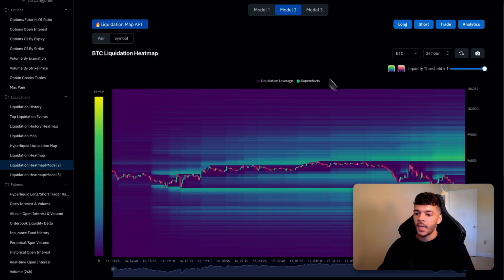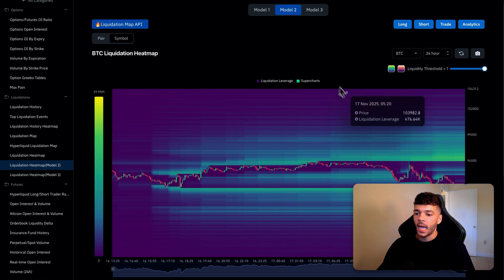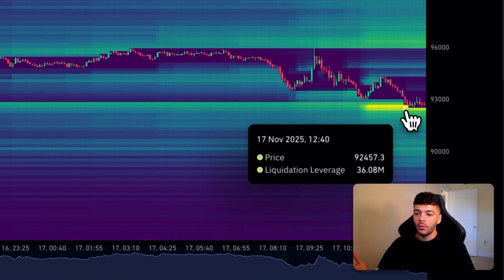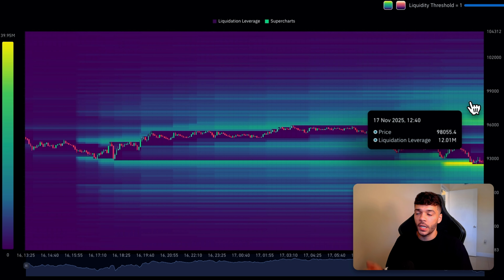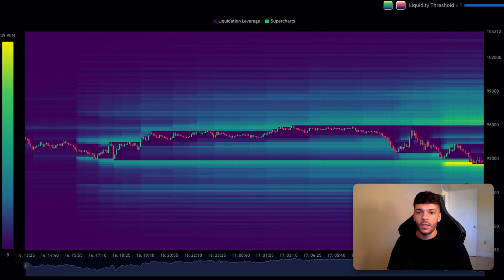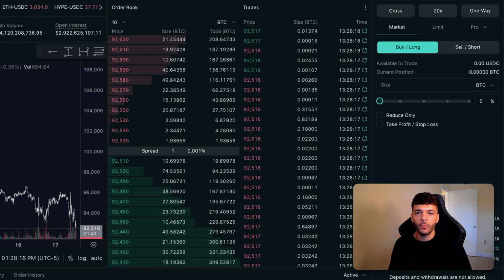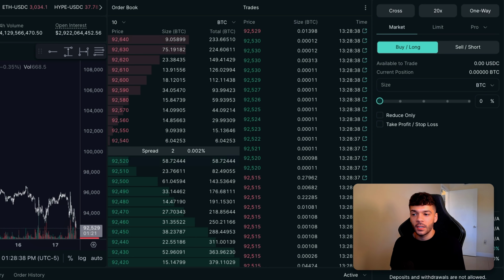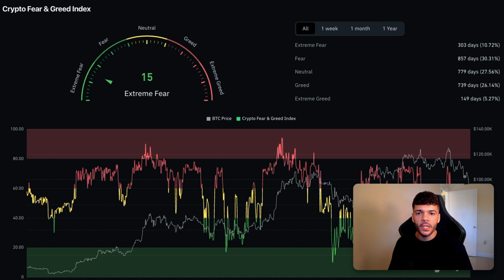How I Predict Crypto Prices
In this video I break down exactly how I predict crypto price movements. Learn just how I read market incentives, market structure, liquidity, and timing to anticipate moves before they happen.

Whether the market is trending or chopping, this is the same framework I use every day.